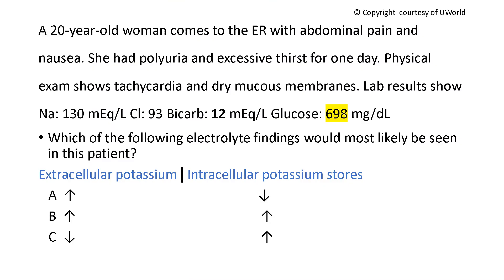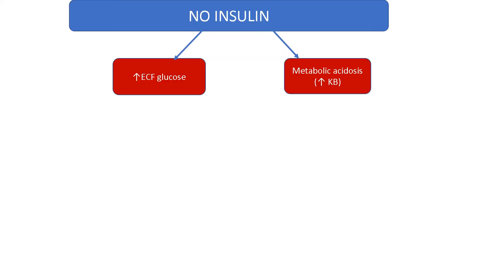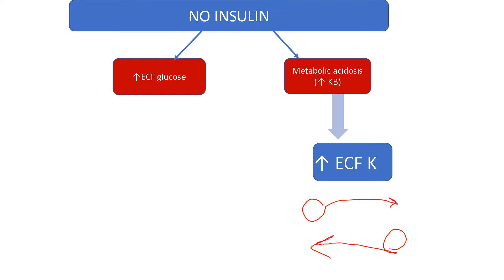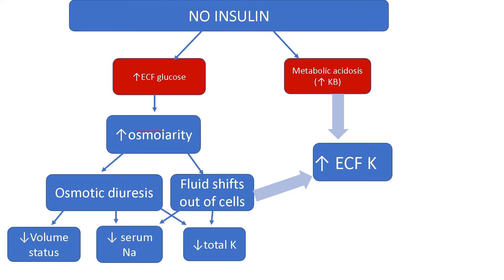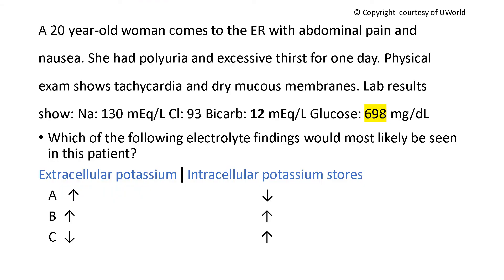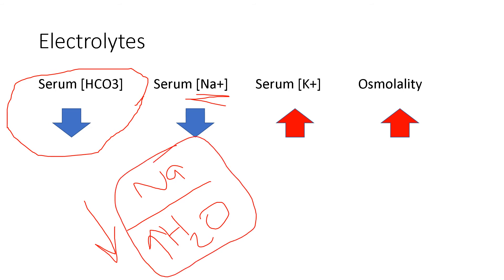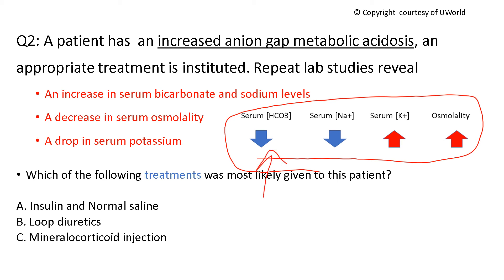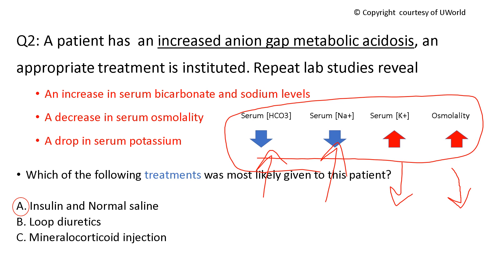USMLE Step 1: How to solve DKA questions, Up and Down arrows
For USMLE, Diabetic Ketoacidosis (DKA) questions can be challenging especially when they involve those "up and down arrows" that require understanding the pathophysiology of these electrolyte disturbances. Hopefully, after watching this video you wouldn't get those questions wrong again!